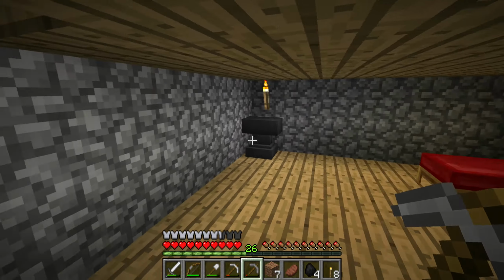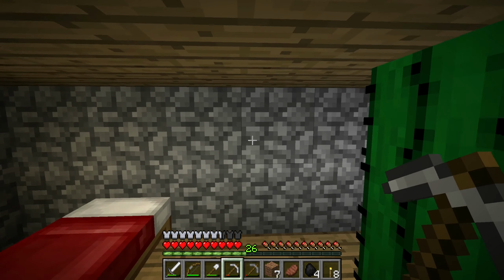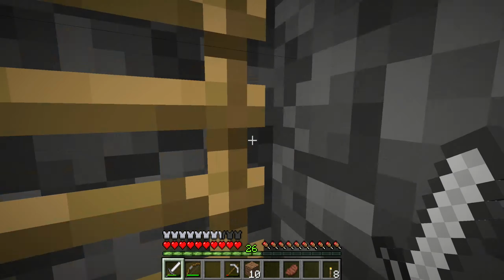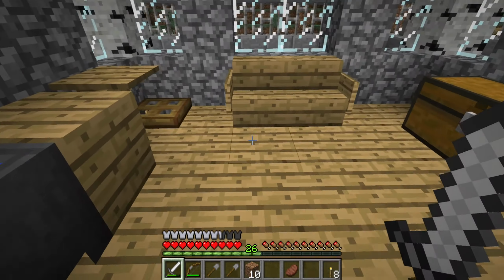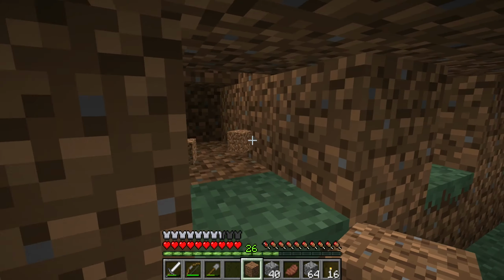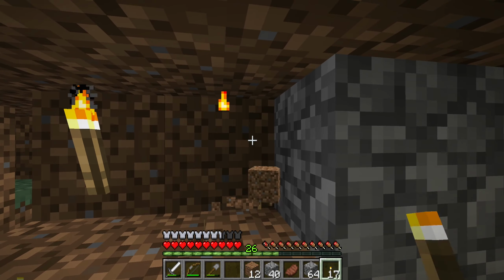Minecraft Lets Play Season 2-Episode 26-(DEATH HOLES)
In Today's Episode of Minecraft, we dug some holes around our wall to save us from monsters.